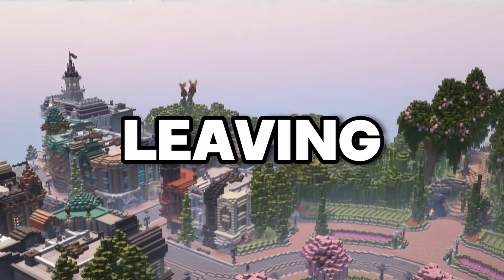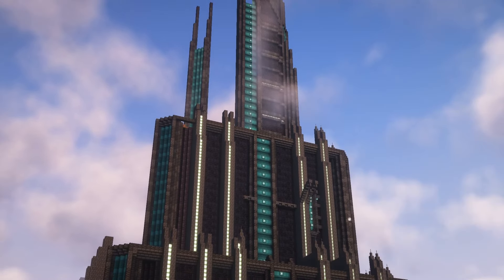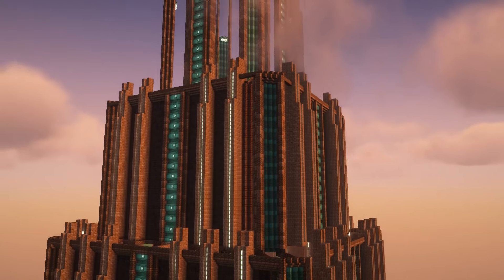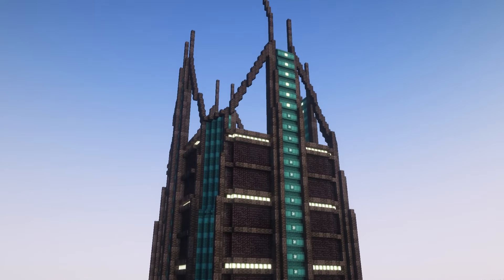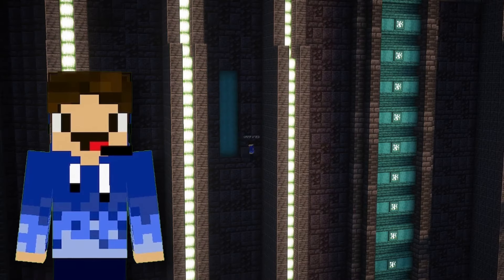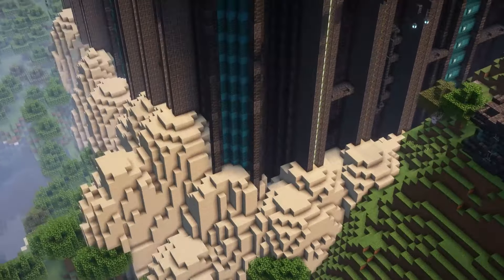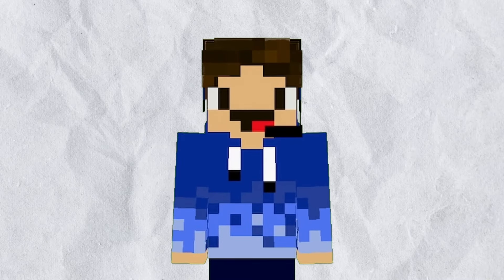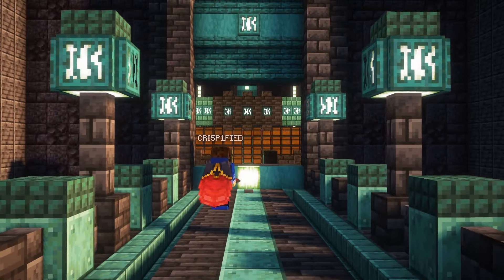I transformed Mumbo Jumbo's Hermitcraft base!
In this video I transformed Mumbo Jumbo's Hermitcraft base, from Hermitcraft season 9. Since season 10 recently started, I thought it would be a cool idea! This was inspired by trixyblox. ThaMango also did this concept, although I was working on this before that video was published. Anyways I hope you enjoyed!

Please ignore :
This video I TRANSFORMED MUMBO JUMBO's Hermitcraft base! This Video I Built A Minecraft city! In this video Crispified built a realistic Minecraft city! This is Minecraft but I can't touch the colour green! This is a Minecraft but video, 100 days video, Minecraft tutorial, Minecraft timelapse filmed on Minecraft Java edition and not bedrock.